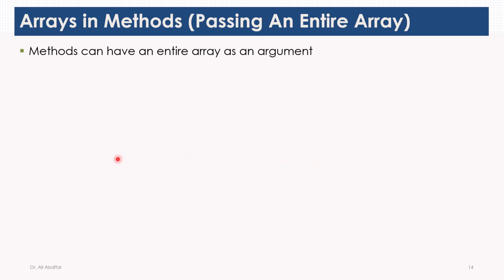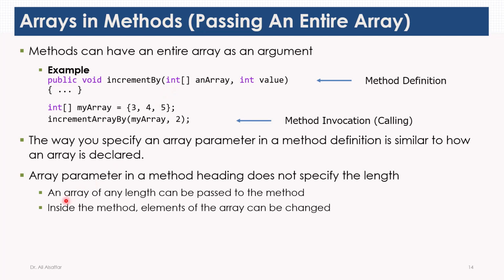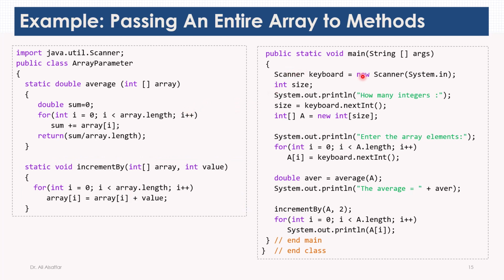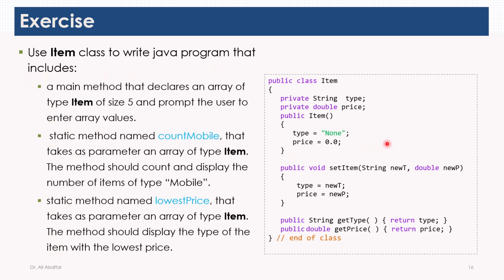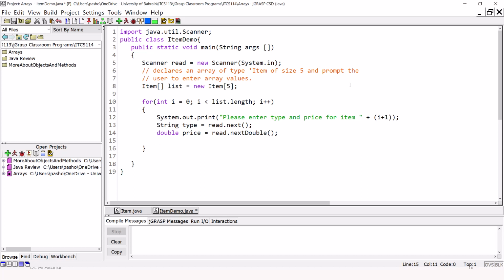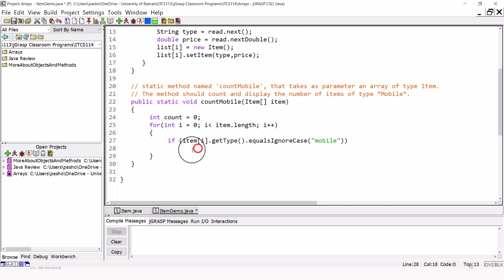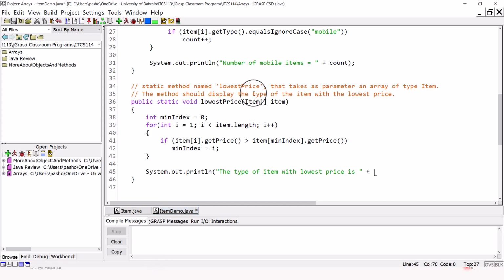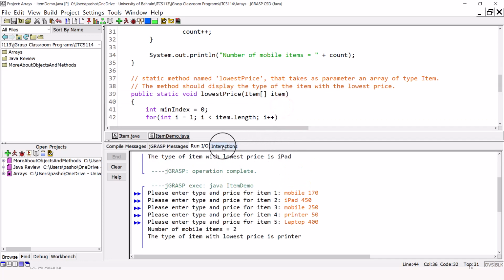1D Lesson 17 Passing Entire Array to Methods 2022